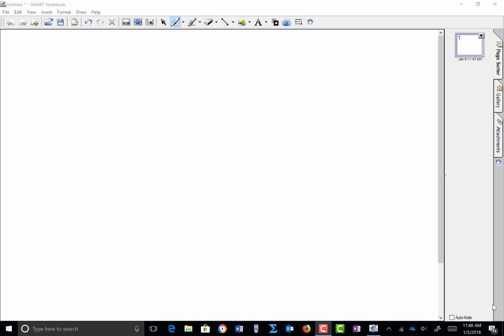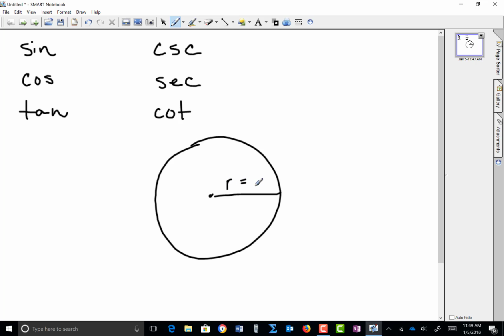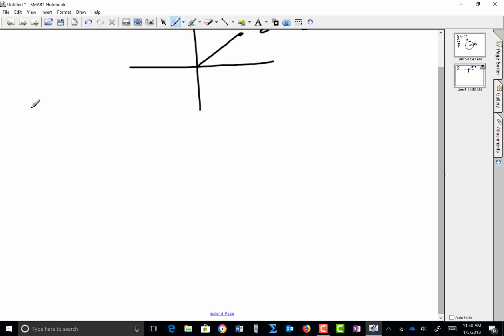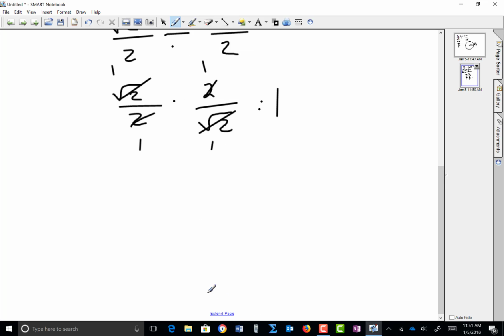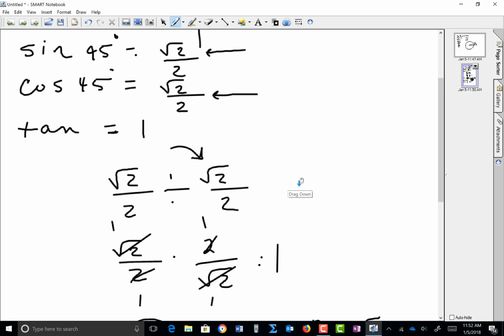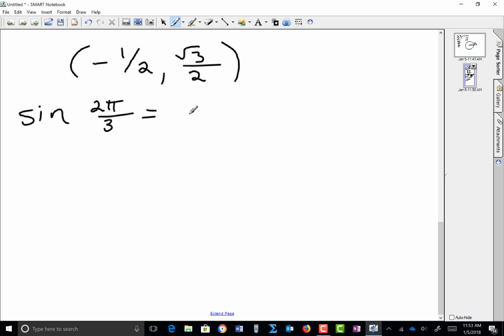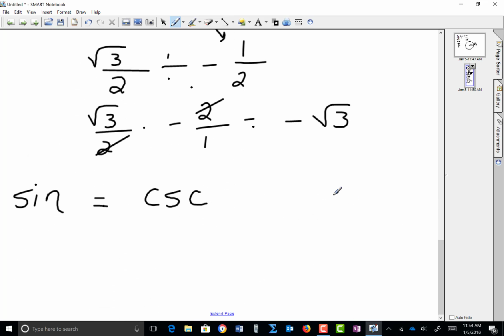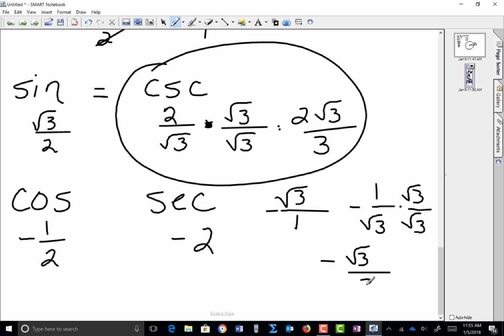trig functions from unit circle